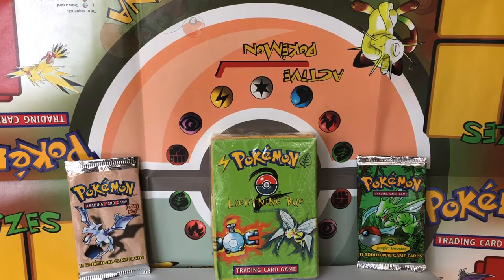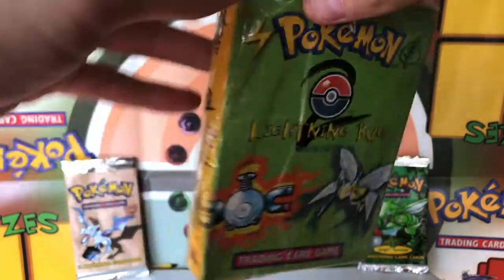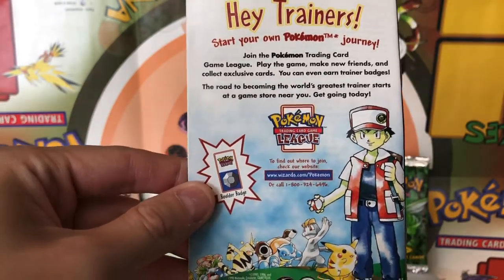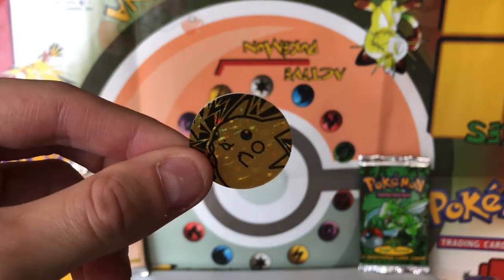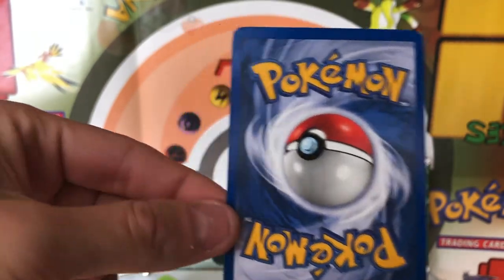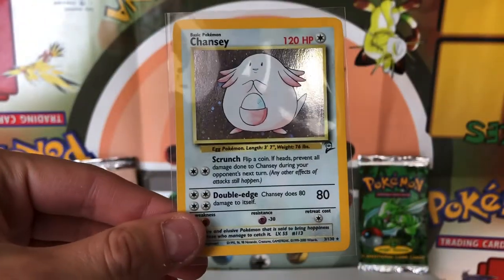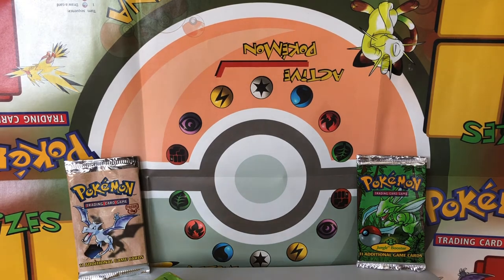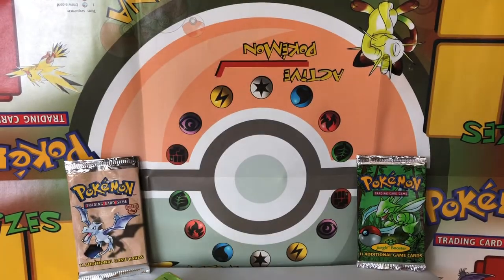Opening a Lightning Bug Theme Deck! | Pokémon Base Set 2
See what's inside the Lightning Bug theme deck from Base Set 2!

1x Neo Discovery Pokémon Booster Pack + Holo Entei Black Star Promo